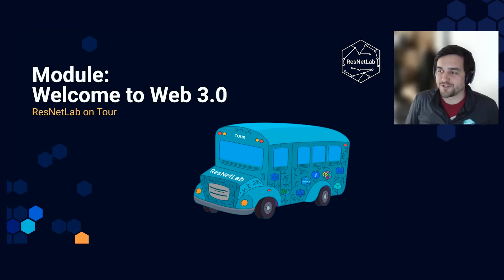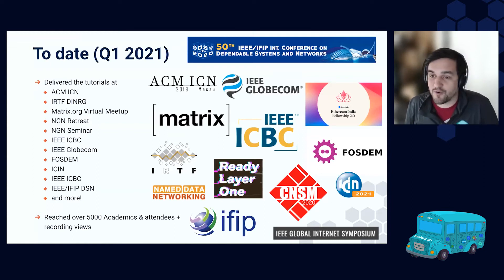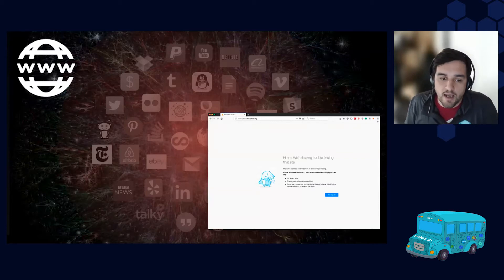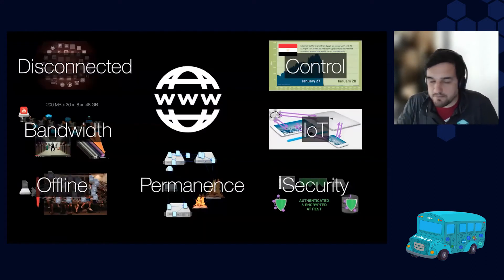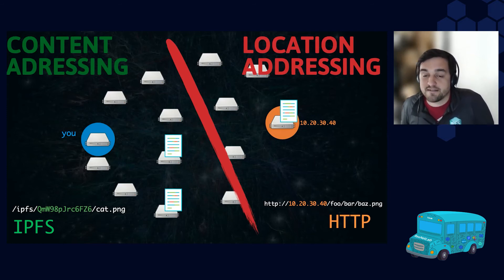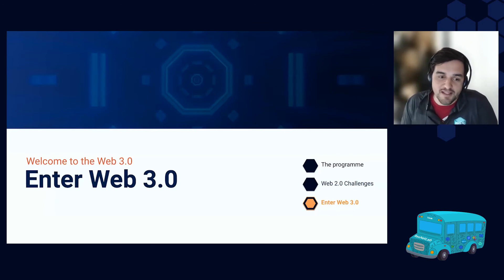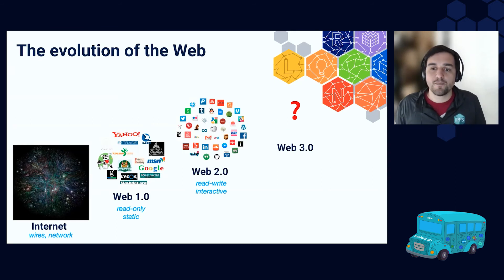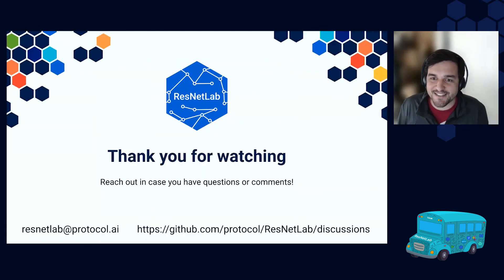ResNetLab: Core Course Module - Welcome to Web 3.0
Web 3.0 joins Blockchains, the Semantic Web, and the Distributed Web in one package and creates a revolution, which will change the way we do networking!

Stick around to find out:
- the issues facing Web2.0 and the motivation for the Web3.0 movement
- IPFS and its role in Web3.0
- the progress so far in the IPFS ecosystem